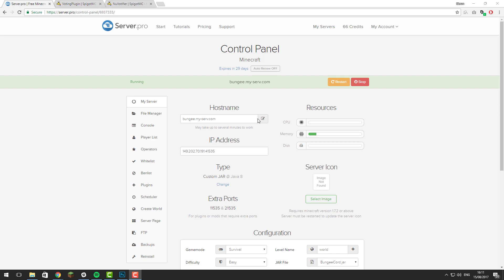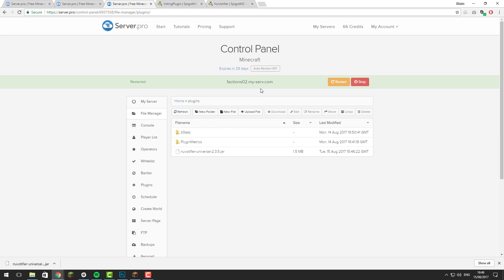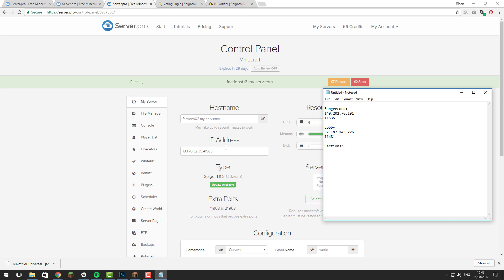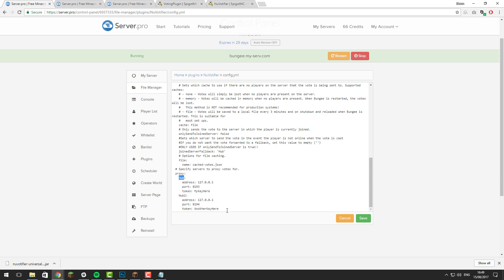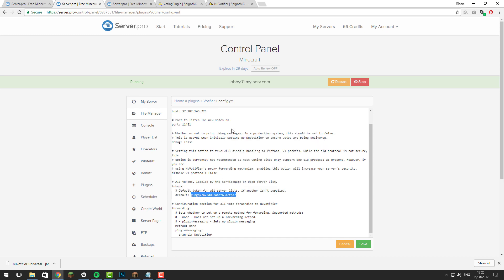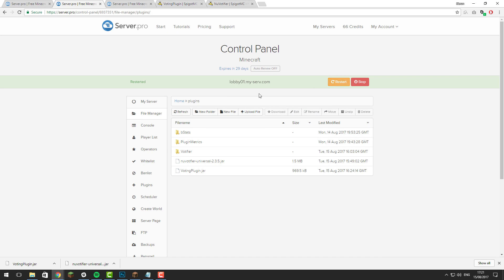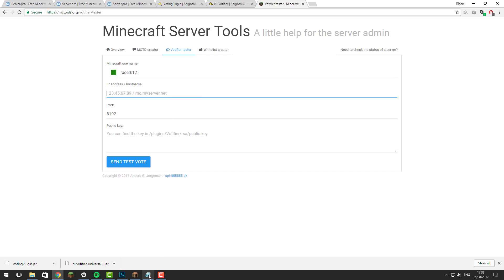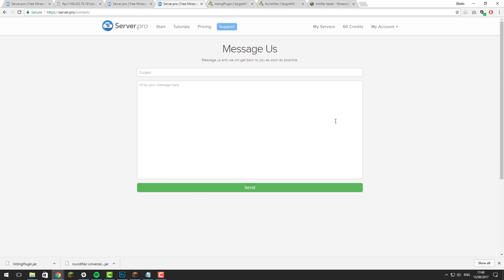How to Setup Voting on BungeeCord - Minecraft Java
In this tutorial, you can learn how to setup voting on BungeeCord with NuVotifier and Voting Plugin. So that all players are rewarded for voting on each of your servers within your BungeeCord network.